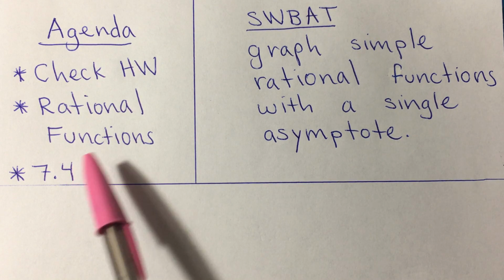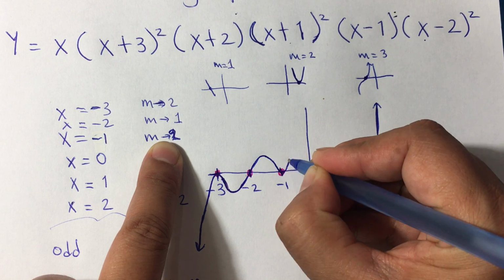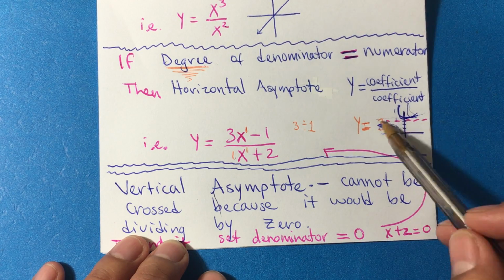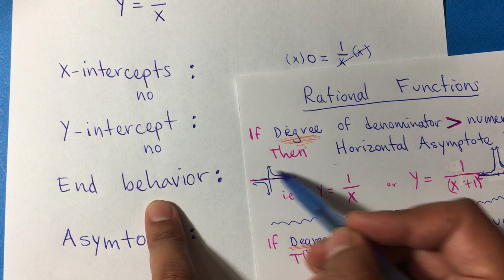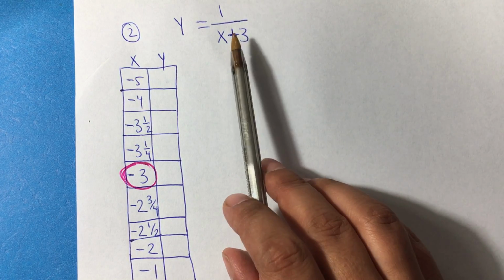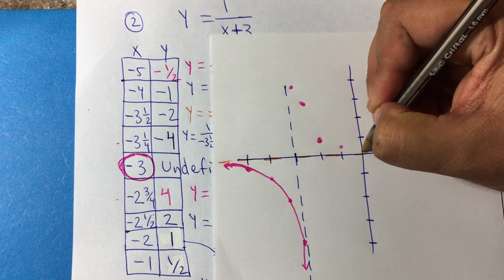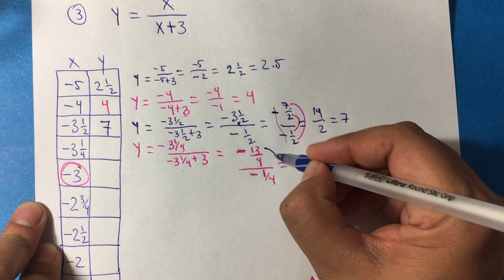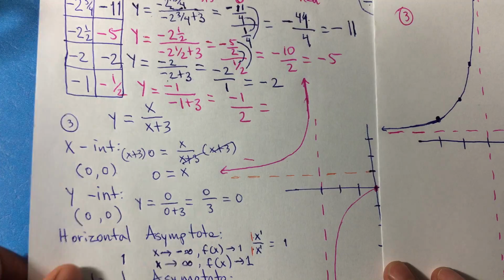7.4 Graphing Rational Functions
Students will be able to graph simple rational functions with a single asymptote.